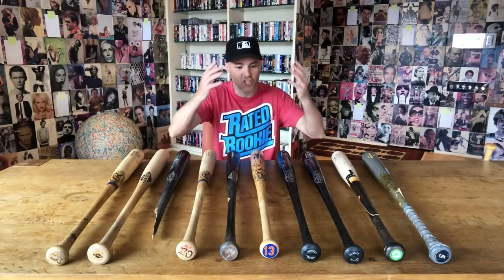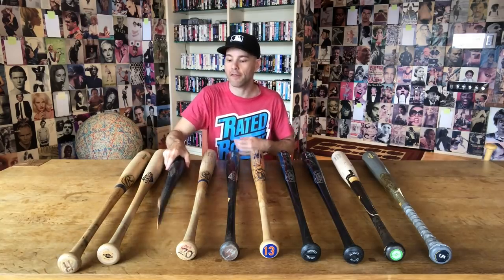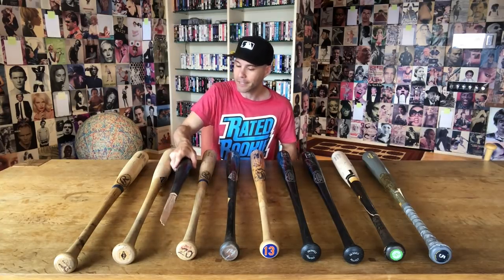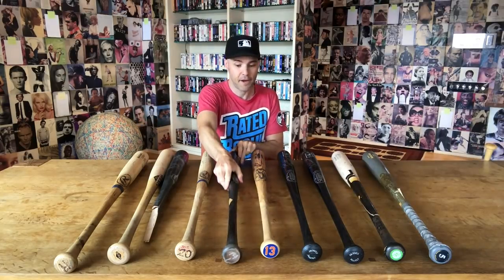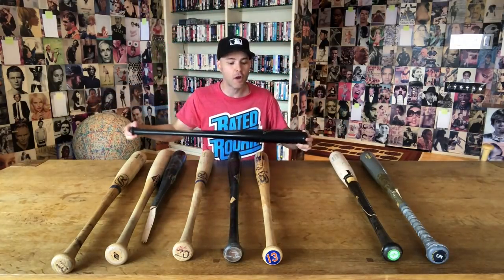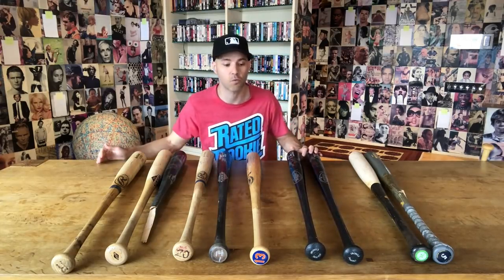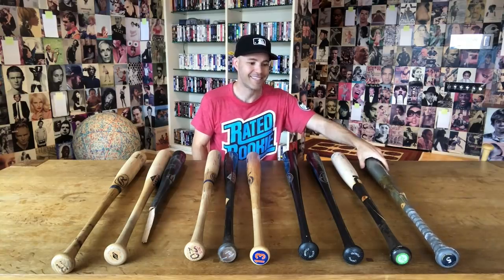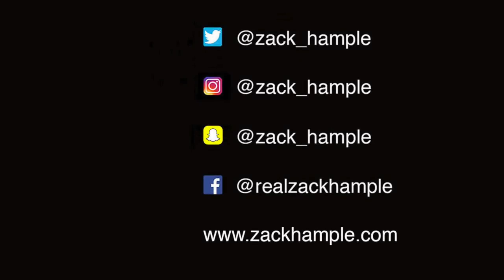My baseball bat collection -- game-used, signed by A-Rod, and more!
Want to see the bats that Alex Rodriguez signed for me in exchange for his 3,000th hit baseball? In addition to those, I've gotten lots of other bats from MLB players, some of which are signed, game-used, rubbed with pine tar, and cracked.

Here are the blog entries and videos that show how I got them . . .

And while you're at it, show some YouTube love to Todd Cook (the guy who made the bat that I showed at the end) and his sons, Tim and Kellan. Here's their channel

Let me know what other videos you want to see and it just might happen . . .